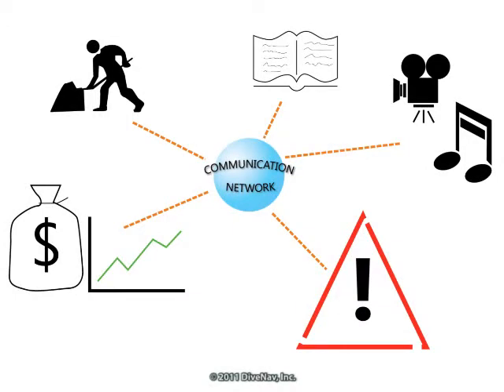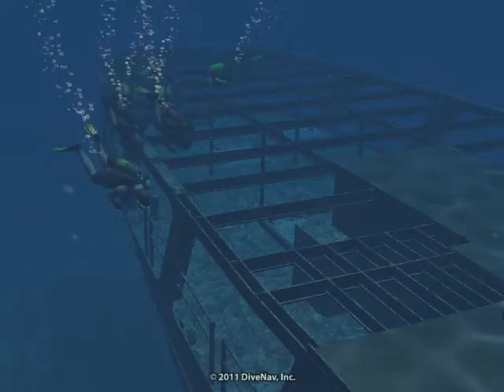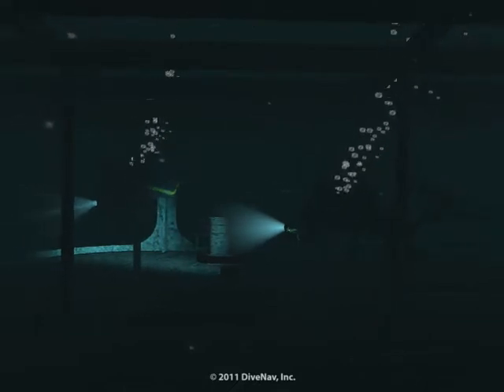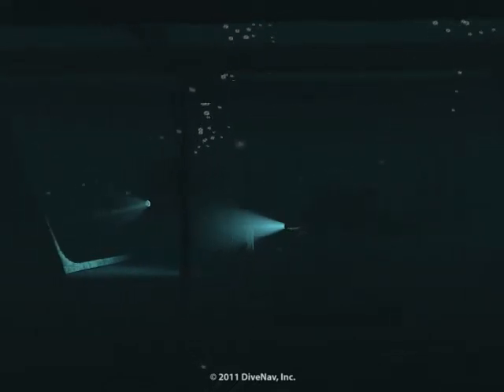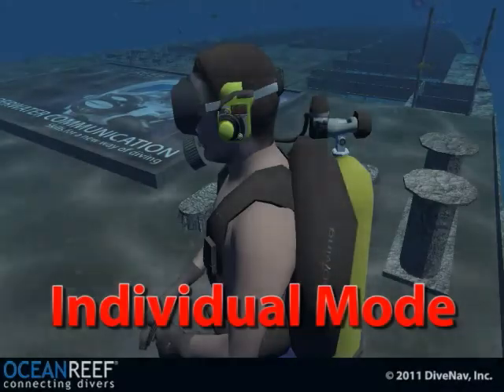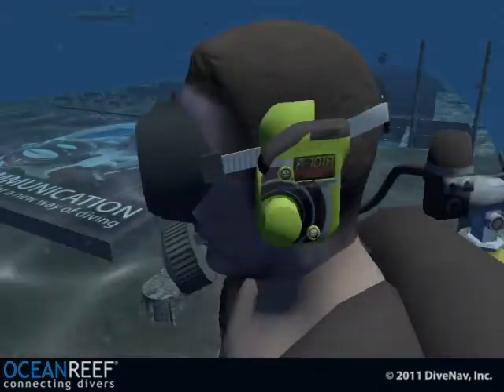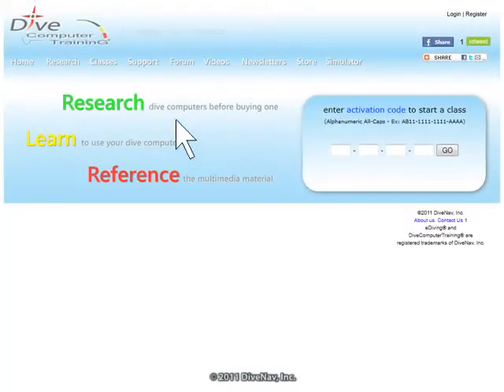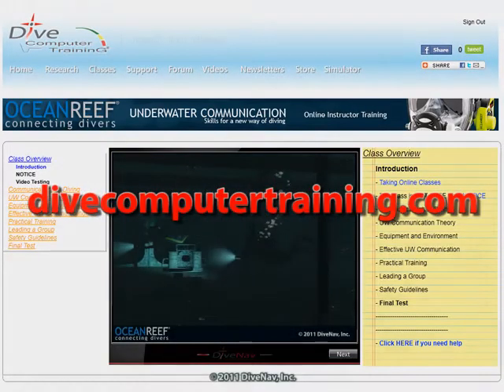OCEANREEF Underwater Communication Online Class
An underwater communications course designed for instructors and dive operators. Learn how to properly use OCEANREEF underwater communication devices and how to integrate them into your daily activities therefore providing your students and customers with a better underwater experience.